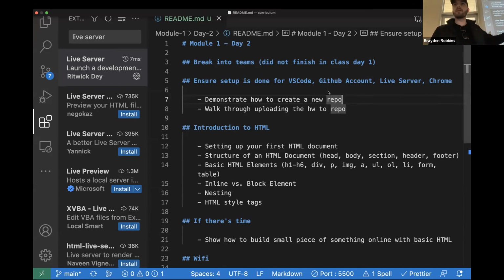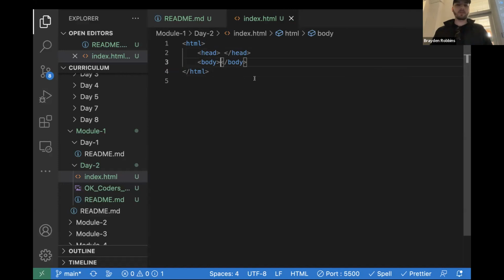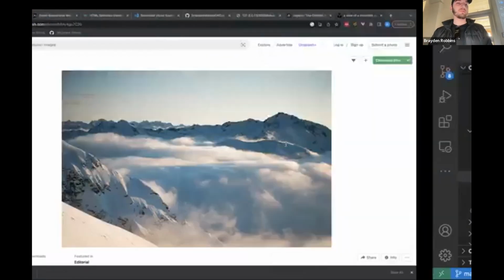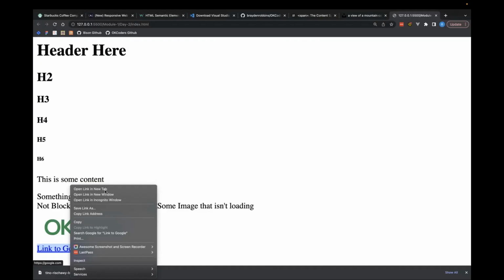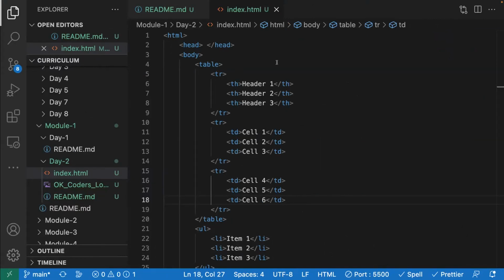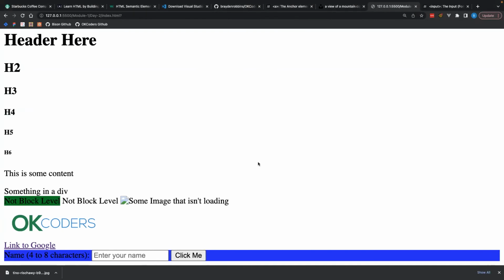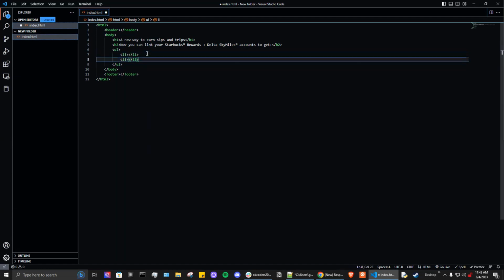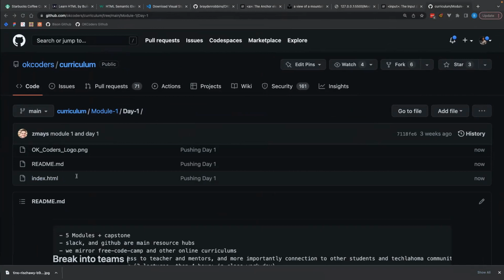OK Coders 2023: Module 1 Day 2